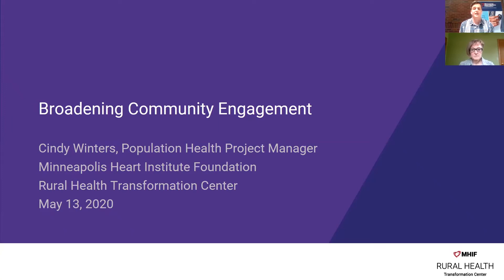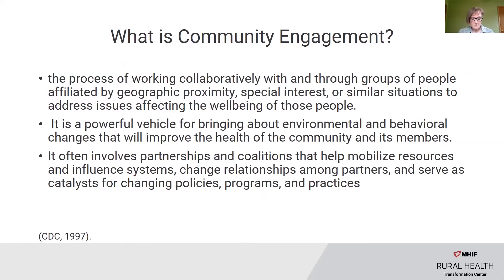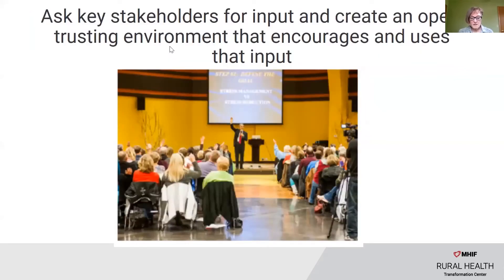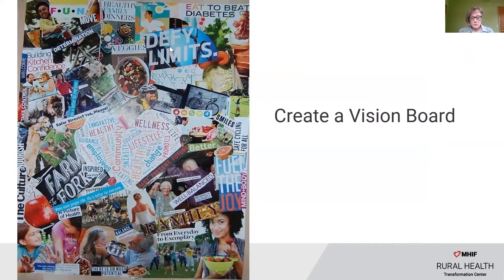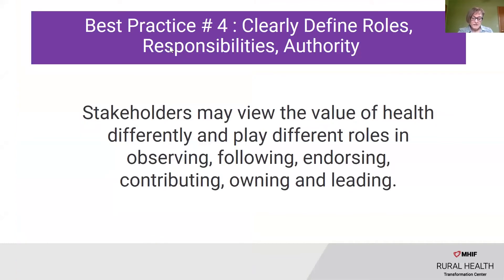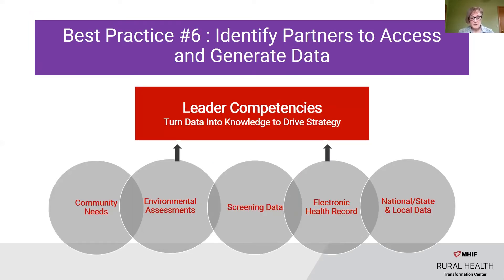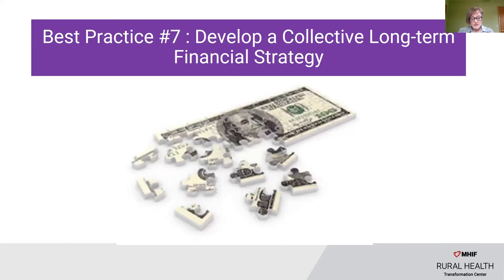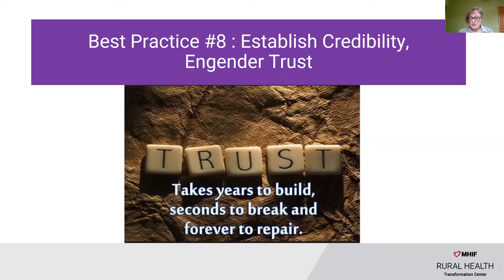Broadening Community Engagement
Community engagement was one of the top challenges identified in the Rural Health Transformation Survey we conducted earlier this year. This Broadening Community Engagement webinar is designed to help you overcome that challenge. Broadening how we think about community engagement can help us expand our reach, engage new partners and help stretch our limited dollars further.

Presented by: Cindy Winters- Project Advisor, Rural Health Transformation Center